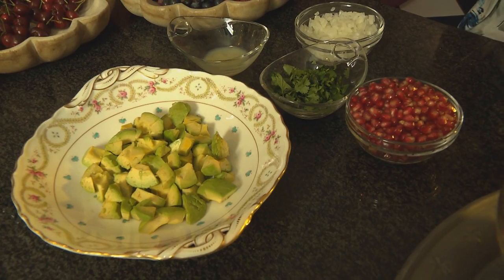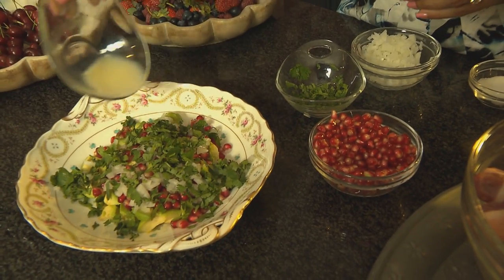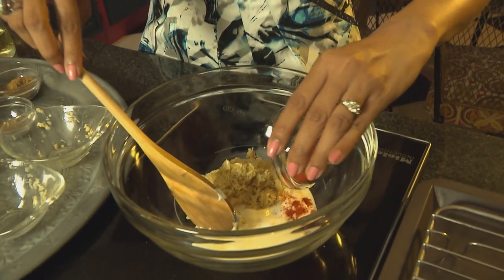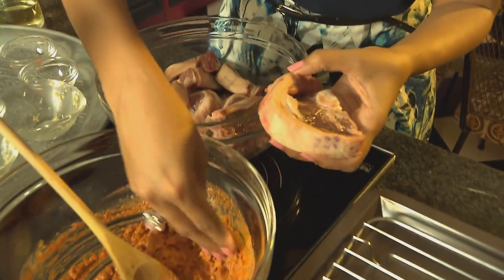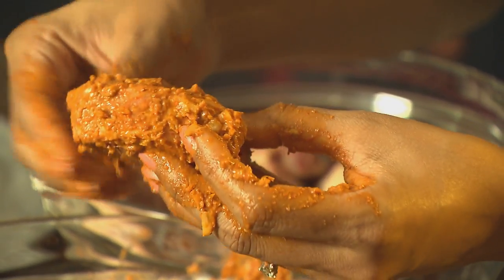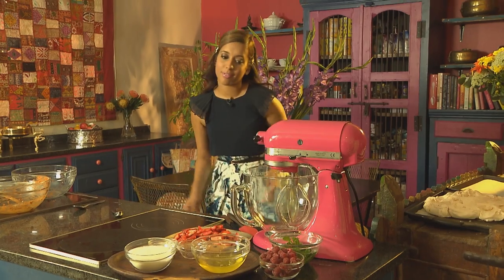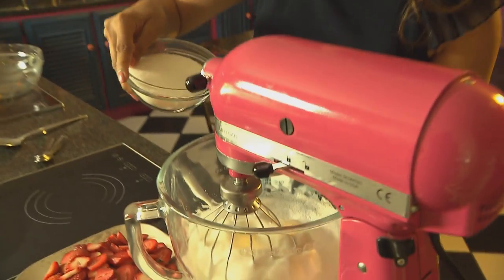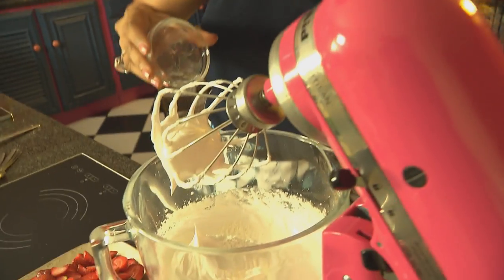Food Mela : Spicy Lamb Chops & Pavlova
Some food just cries out to be eaten with your fingers – like the main dish on today’s Mela menu: spicy lamb chops.  The delicious dessert that follows is, however, probably best enjoyed with a spoon.